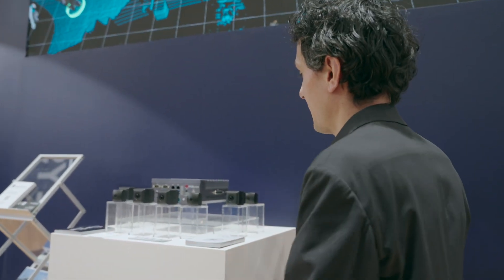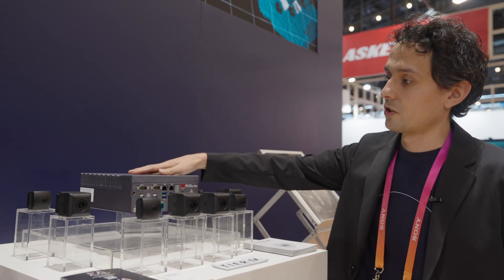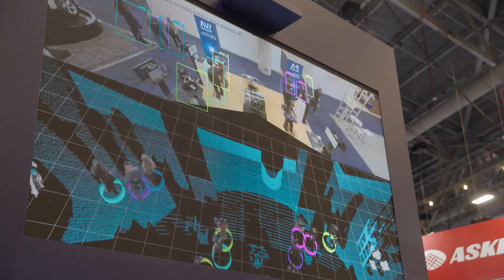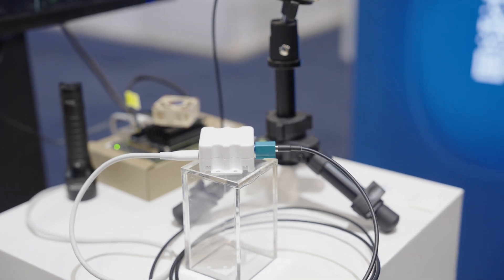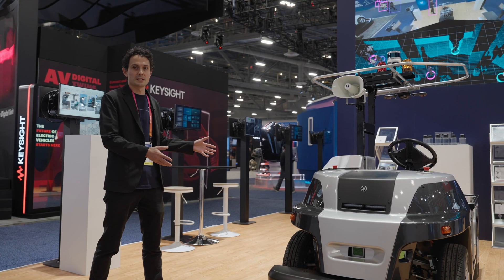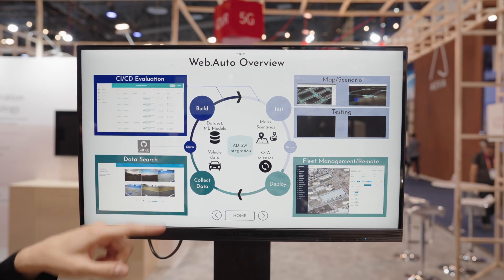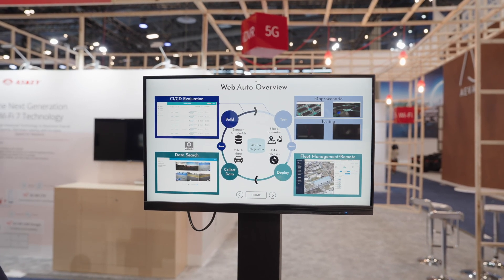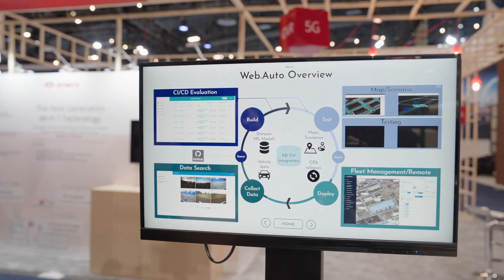CES 2023: Booth tour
TIER IV stands at the forefront of deep-tech innovation, pioneering Autoware, open-source software for autonomous driving. With a comprehensive suite of platforms and services built around Autoware, TIER IV provides everything from software development and vehicle procurement to operational support. Through the Autoware ecosystem, TIER IV works with partners worldwide to shape the future of intelligent vehicles with open-source software, aiming to create mobility that is safer, more sustainable, and accessible to all.